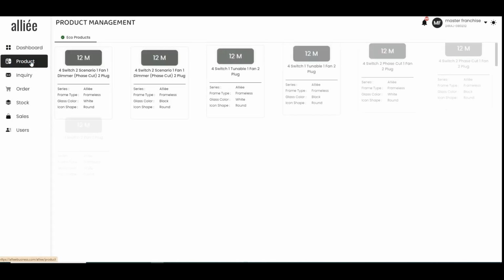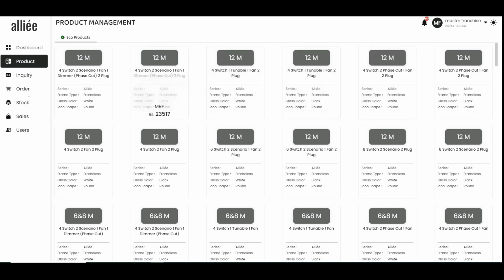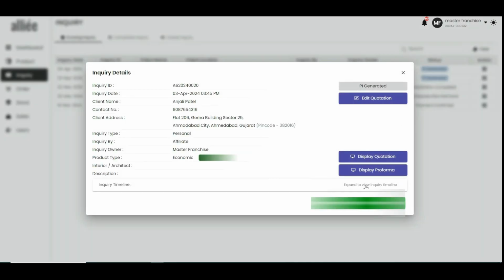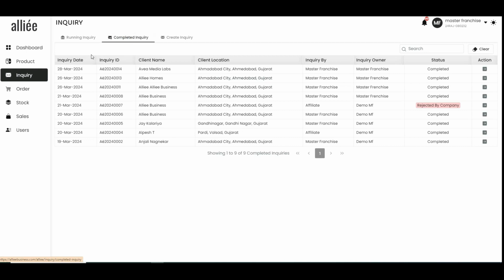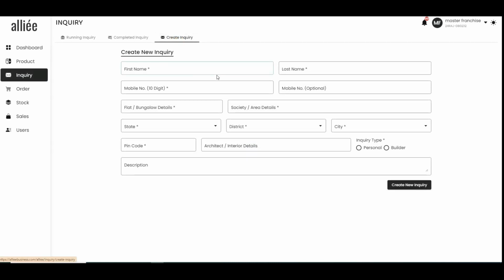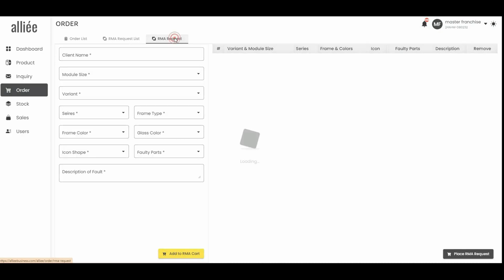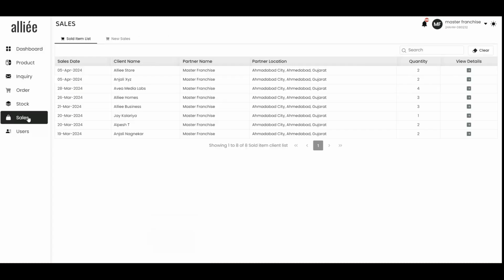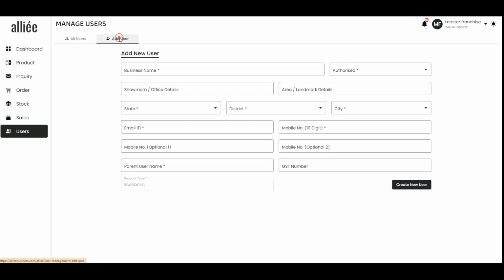A Complete guide of alliée web portal by alliée Homes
Struggling to manage multiple business functions?  alliée's web portal offers a one-stop solution!  This video dives into how you can streamline your operations with features for product management, inquiries, order processing, inventory control, sales tracking, and even user management.  Learn how alliée can help you simplify your workflow, boost efficiency, and gain valuable insights  - all from a secure and easy-to-use web platform.

Watch now and discover how alliée can empower your business!